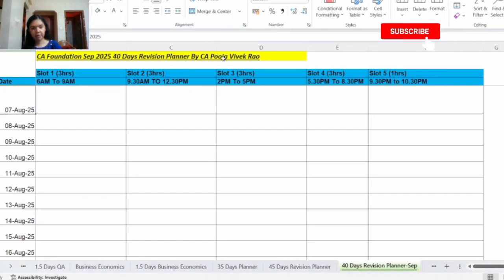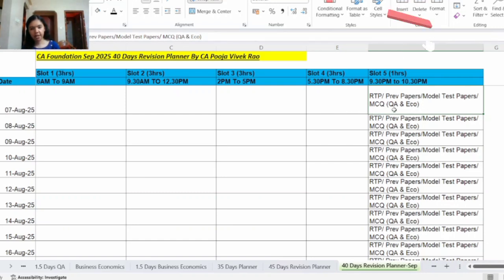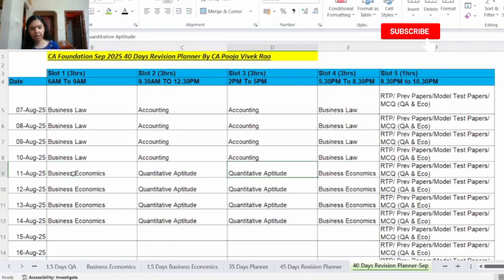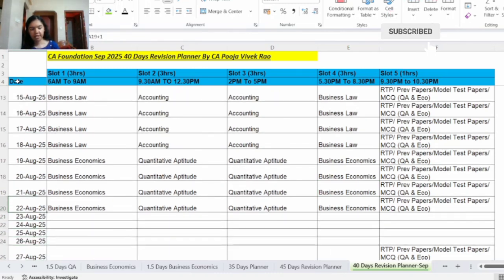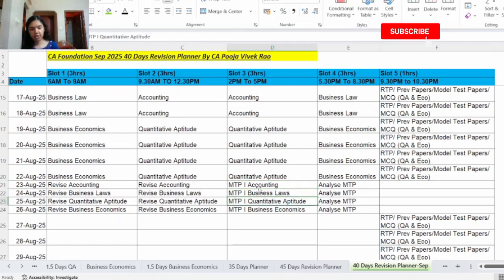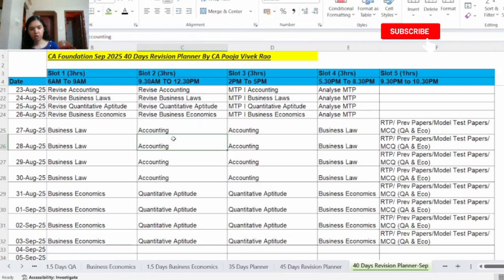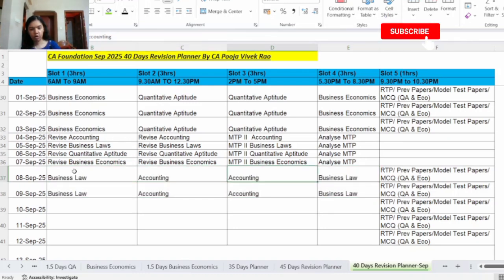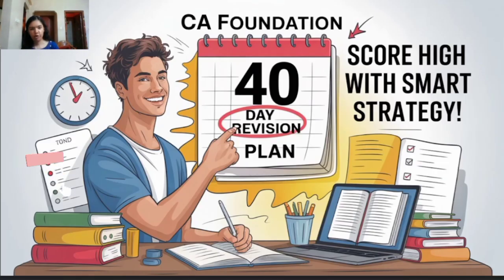CA Foundation Sep 2025 | 40-Day Smart Revision Plan | Your Comeback Starts NOW! 🚀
Kickstart your final 40 days of CA Foundation preparation with a powerful and practical revision plan! 📚 This video gives you a complete 40-day study strategy, including subject-wise focus, mock test slots, and key revision tips to boost your confidence and improve your score. Perfect for the upcoming attempt – don’t miss it!